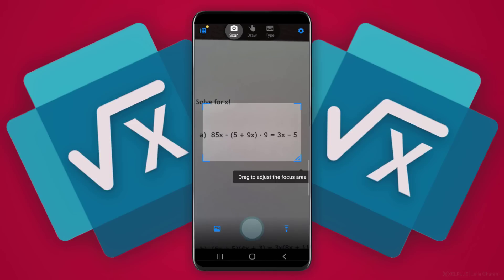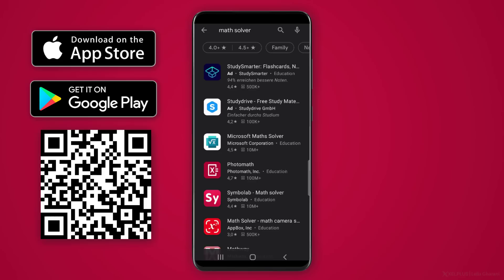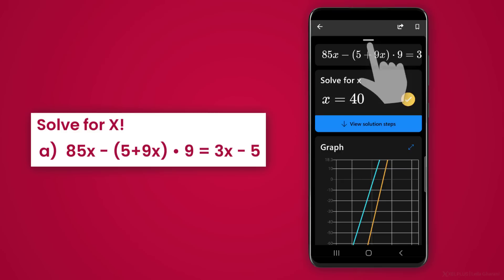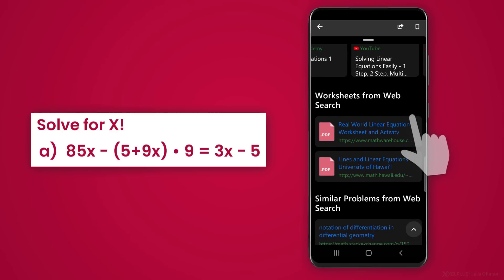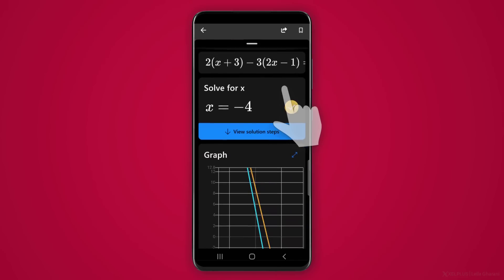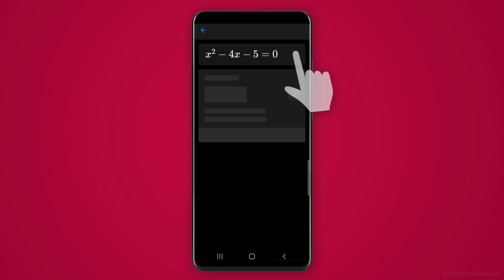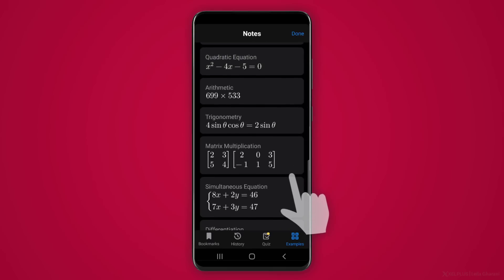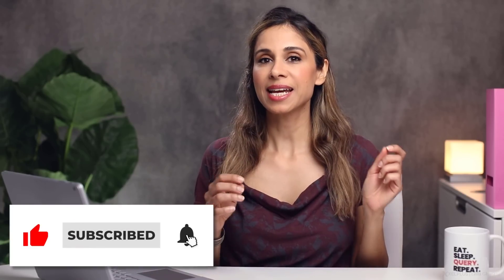Best Free App to Solve Math Problems - Microsoft Math Solver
Are you struggling with a math problem? The Microsoft Math Solver App can help with that! Simply use your phone to snap a picture of the problem. Get step-by-step solutions for a variety of problems including arithmetic, algebra, trigonometry, calculus, and statistics. Get help with your homework problems and gain confidence in mastering math!

Search for additional learning materials, such as related worksheets and video tutorials. Microsoft Math Solver is available in your language: English, Chinese, French, German, Hindi, Italian, Japanese, Portuguese, Russian, Spanish, and many more.